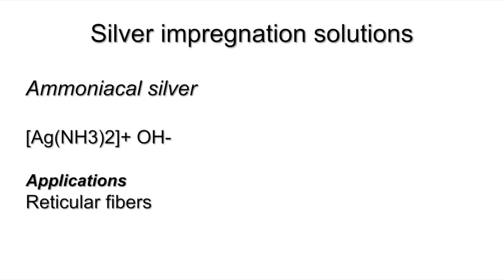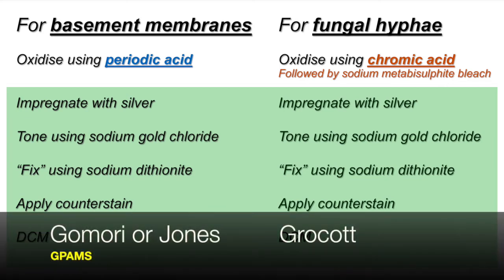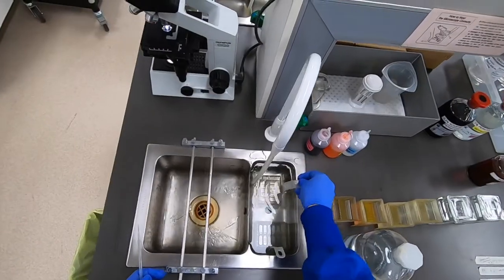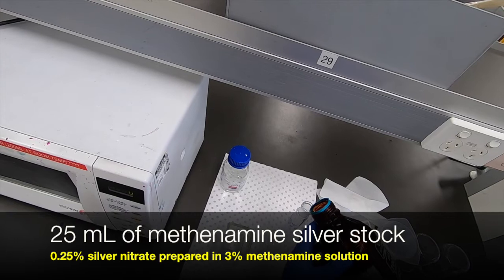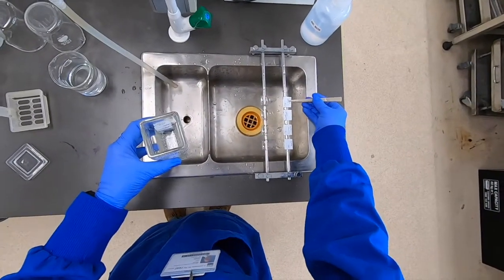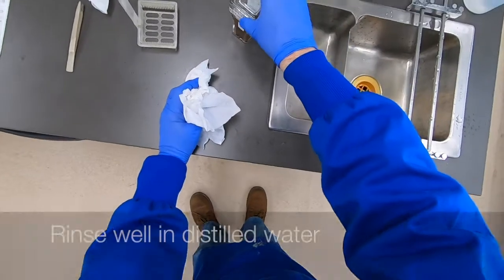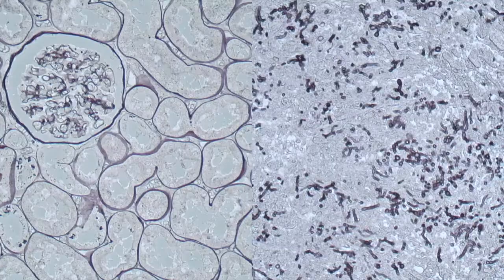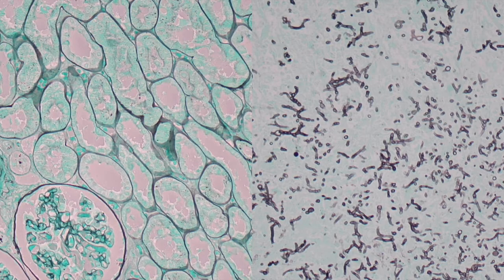Silver impregnation using methenamine silver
The reduction of silver salts from within solutions of methenamine silver provides an effective method for the demonstration of basement membranes and fungal hyphae. Nevertheless, different oxidising agents are required for optimal impregnation of each structure. In this video I provide a  side-by-side comparison of the methods used to achieve satisfactory staining of basement membranes and fungal hyphae.